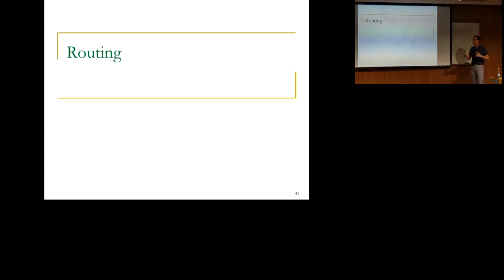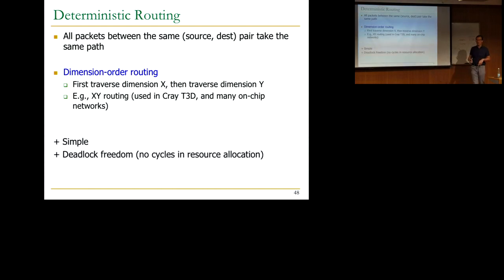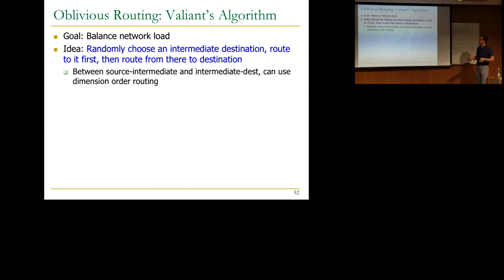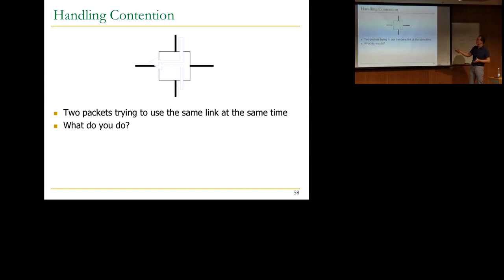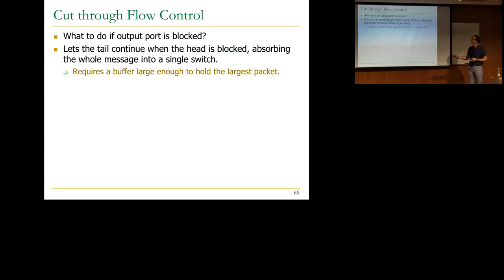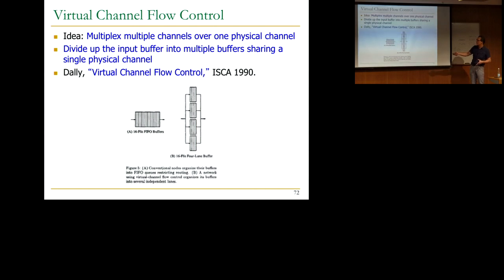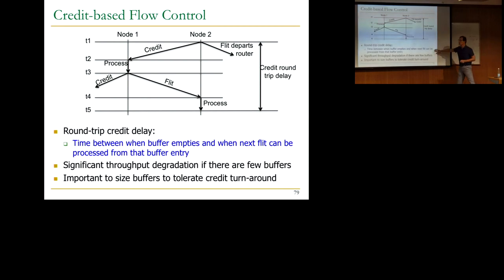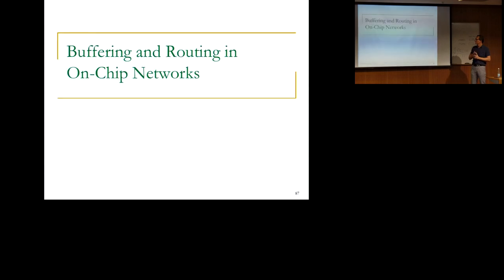Memory Systems - Lecture 7.2: Interconnects (Technion, Summer 2018)